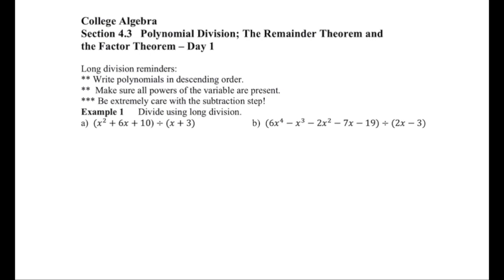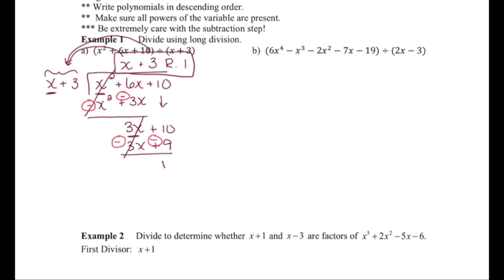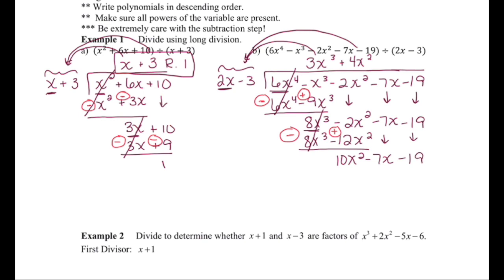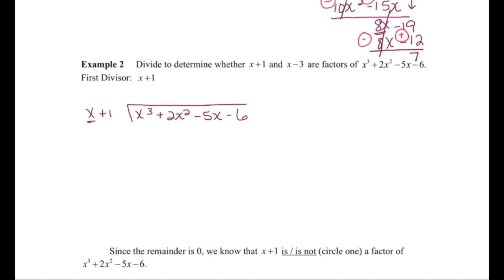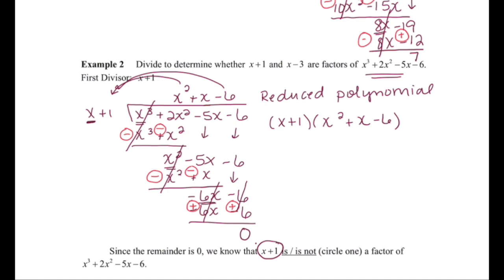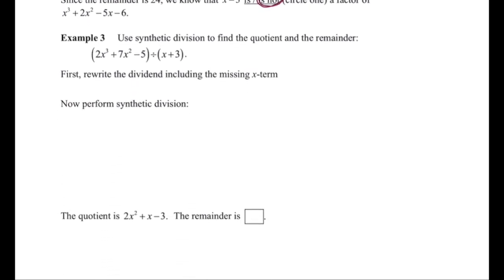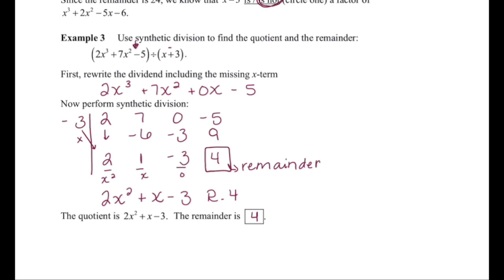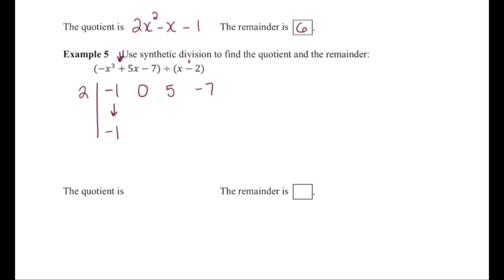College Algebra: Polynomial Division